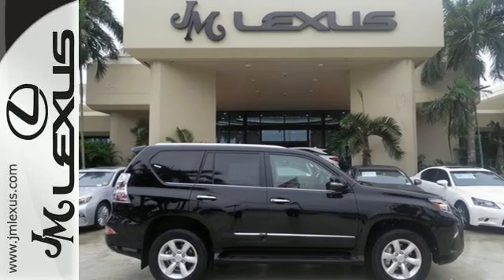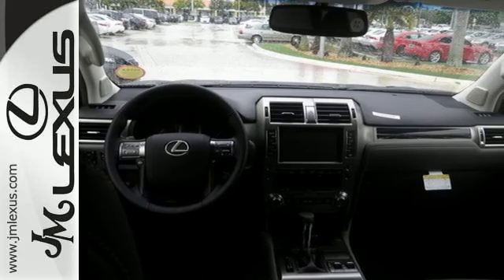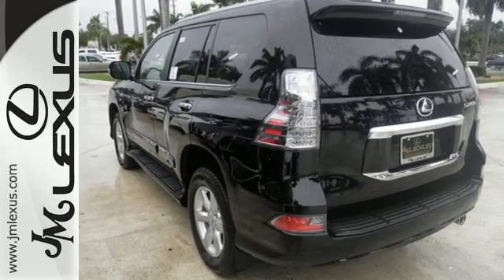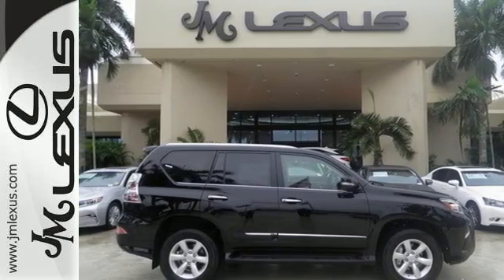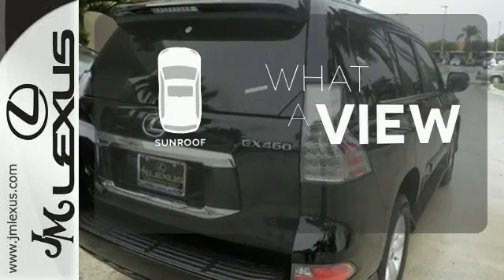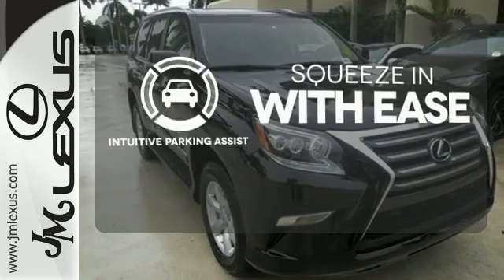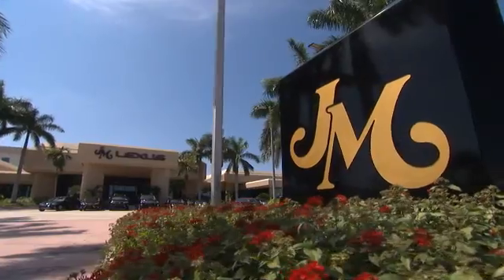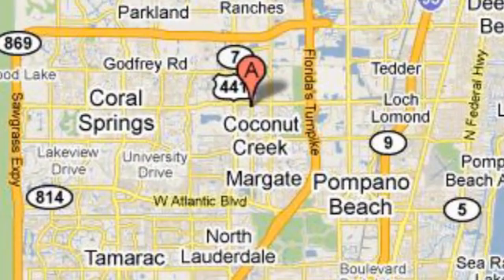New 2016 Lexus GX 460 Margate FL Ft-Lauderdale, FL #604216 - SOLD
Year: 2016
Make: Lexus
Model: GX 460
Trim: 4DR 4WD
Engine: 4.6L V8
Transmission: Automatic 6-Speed
Color: Black Onyx
Interior: Sepia Nuluxe
Stock #: 604216
VIN: JTJBM7FX3G5132061
You are currently viewing a new 2016 Lexus GX 460 with JM Lexus the #1 Volume Lexus Dealer since 1992! Thank you for your interest. We look forward to working with you. Stock #: 604216 Exterior: Black Onyx Interior: Sepia Nuluxe Trim: 4DR 4WD JM Lexus 5350 West Sample Rd Margate FL 33073

Address:
5350 W Sample Rd